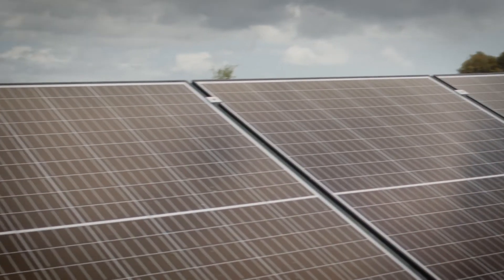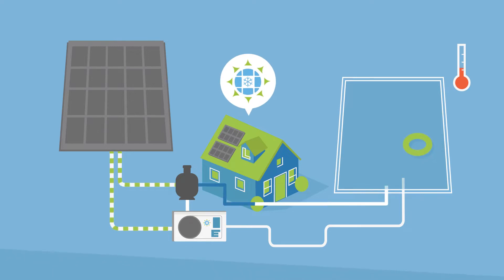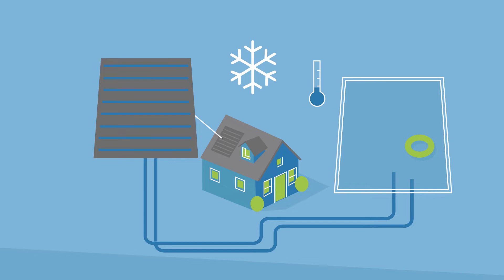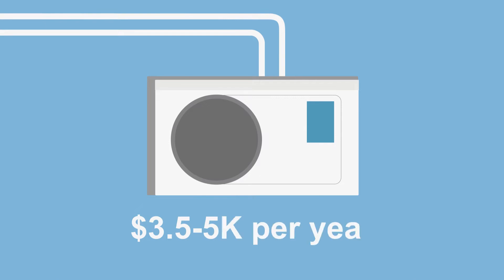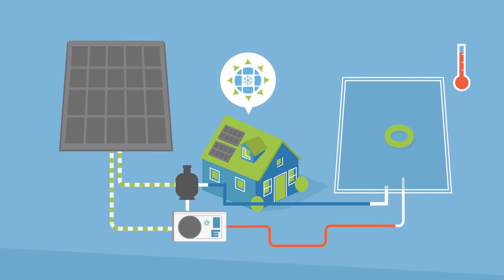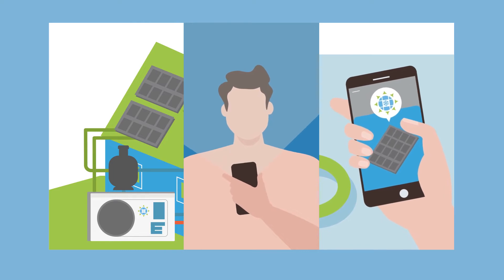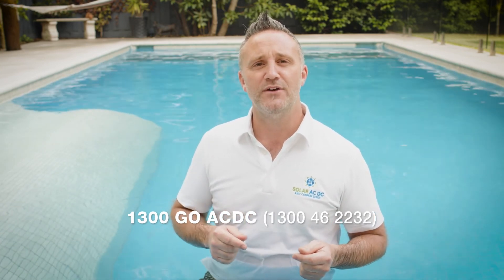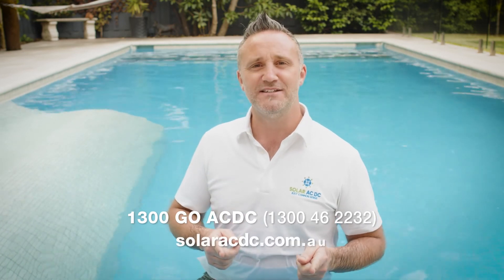Solar ACDC solar pool heat pump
Free pool heating or cooling with a solar heat pump! Keep your pool at temperature throughout the year with solar panels.